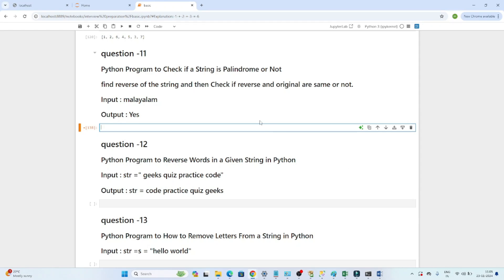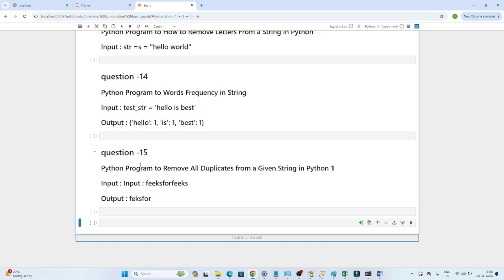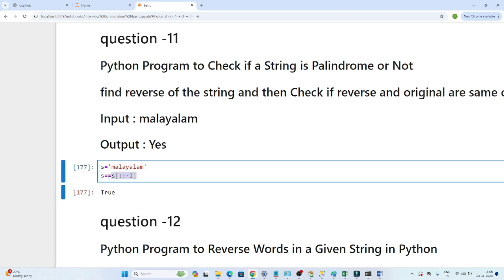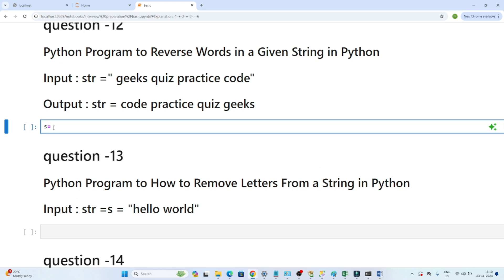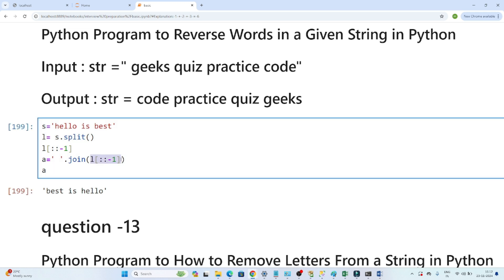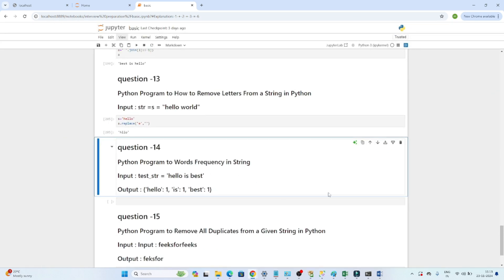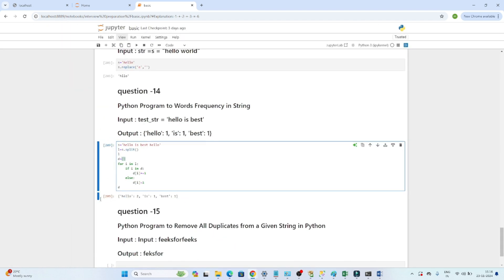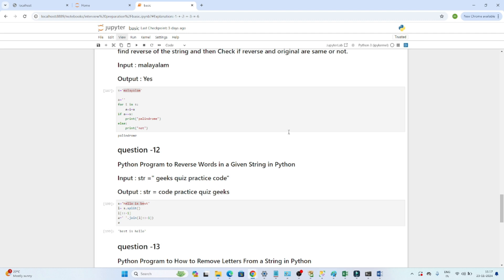9 python interview question -4 | Data Engineer Interview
python string related interview question